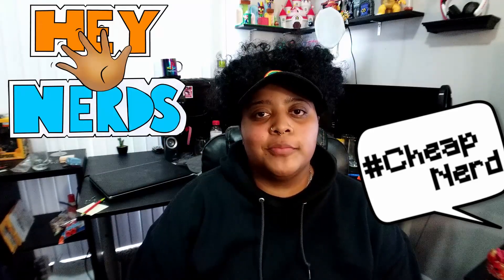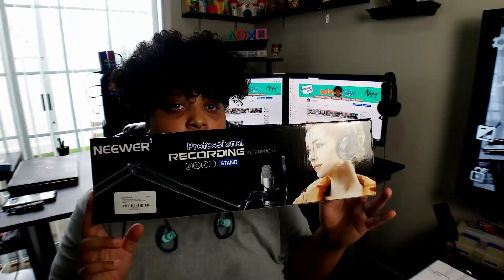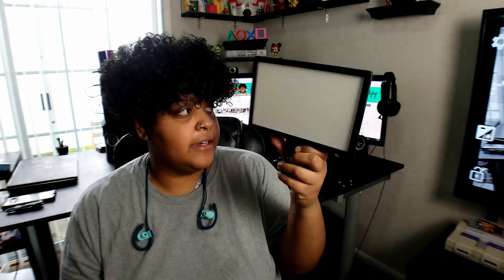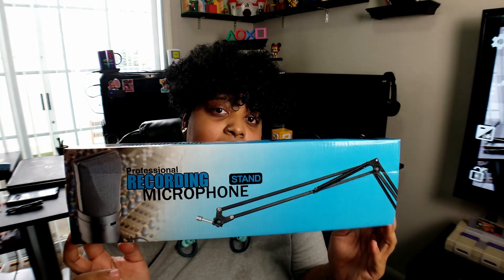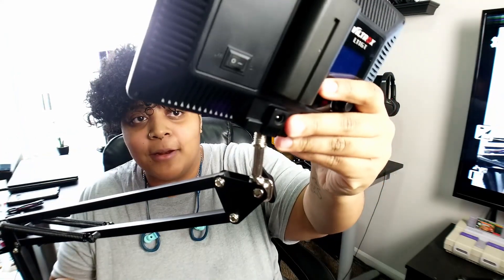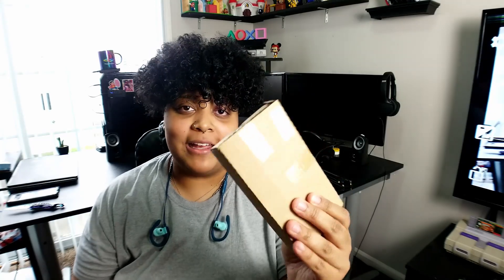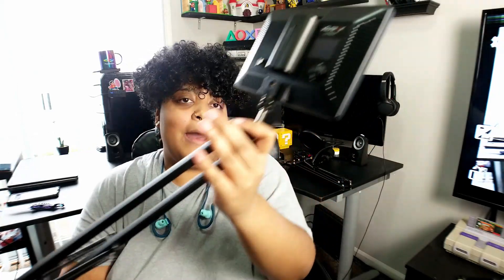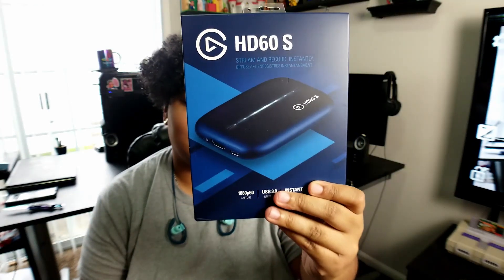Streaming & Editing Set-up: Desk upgrades! || NerdyMoMo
Hey Nerds! I decided to make some upgrades to my desk! It was very few upgrades but it took so so long to get done! 3 FREAKIN WEEKS!!!Now I have a slightly more functional set-up that I can use for streaming, editing and playing some games!

Wanna send me letters or special items??

NerdyMoMo